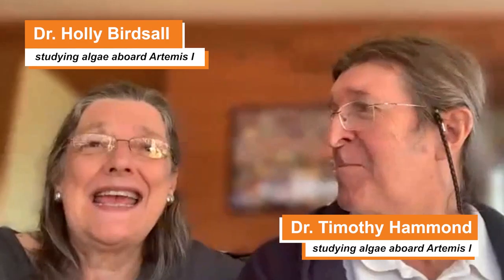What meal would our Artemis I scientists have on the Moon?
Under the Biological Experiment-01 (BioExpt-01) investigation aboard Artemis I, NASA’s Biological & Physical Sciences Division is studying the effects of deep space stressors on four organisms: yeast cells, plant seeds, algae, and fungi. In this video, the Principal Investigators for each of these studies describe what meal they’d have on the Moon!